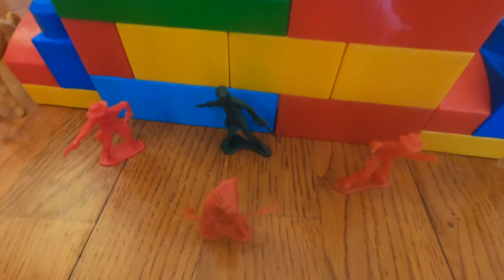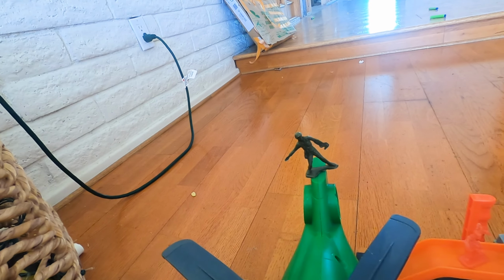Dinosaurs and Army men Battle! (Dad vs son)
Noah loves to build forts and battle with army men, dinosaurs, and whatever else we have!